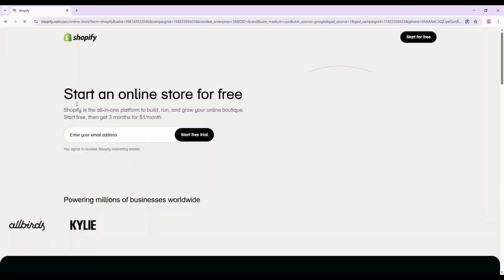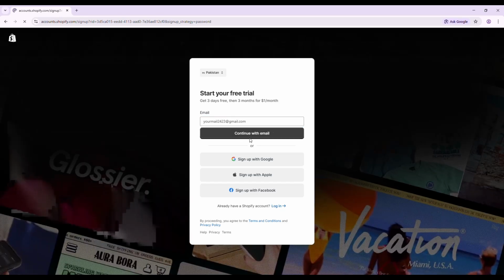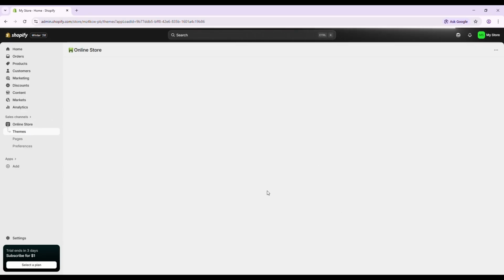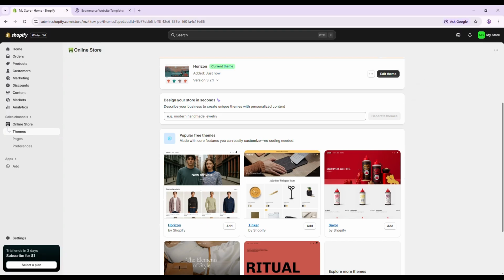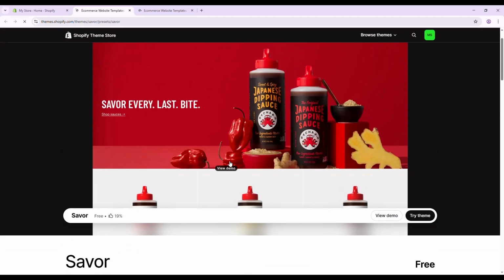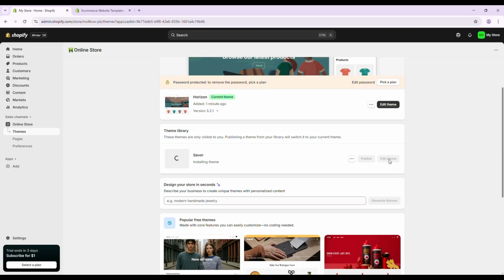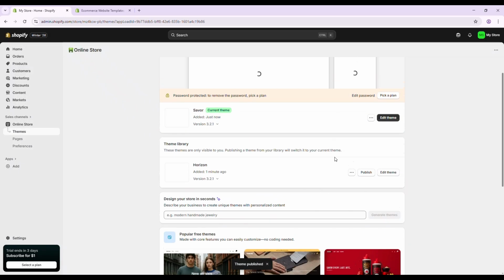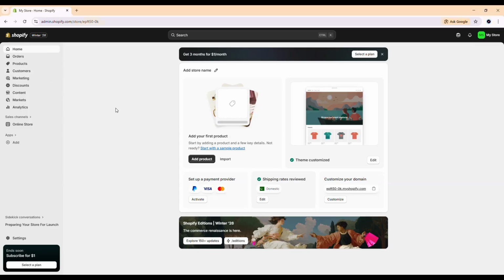Shopify Tutorial 2026 — Build a Professional Online Store